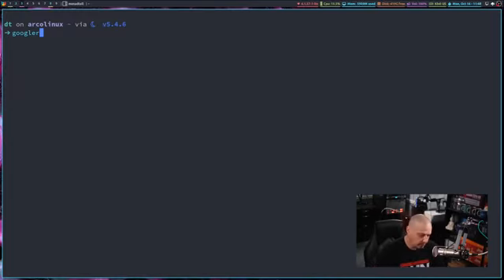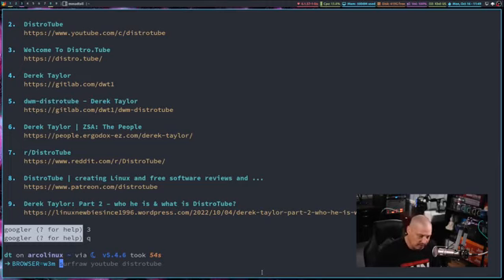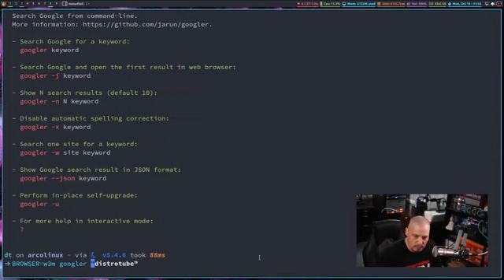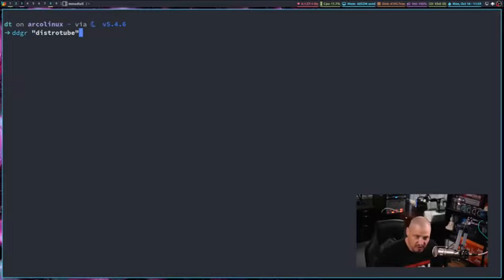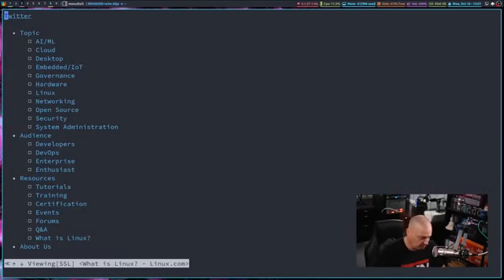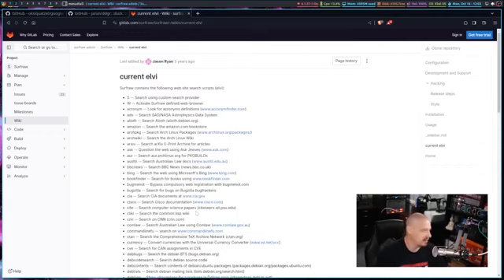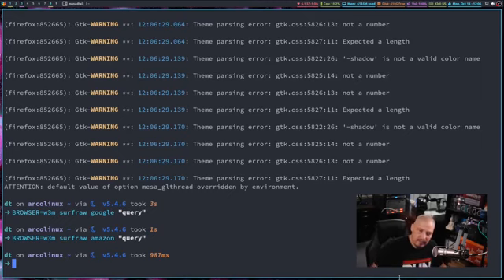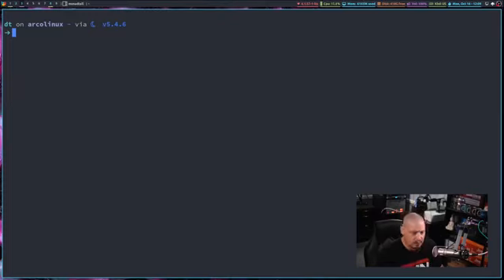3 Command Line Apps To Search The Web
Original video description: In this video, I show three of my favorite command line tools that allow you to search the web right from the terminal.  Used in conjunction with a terminal-based browser, you can search for important information (such as Linux installation help) even if you do not have a graphical environment (GUI).